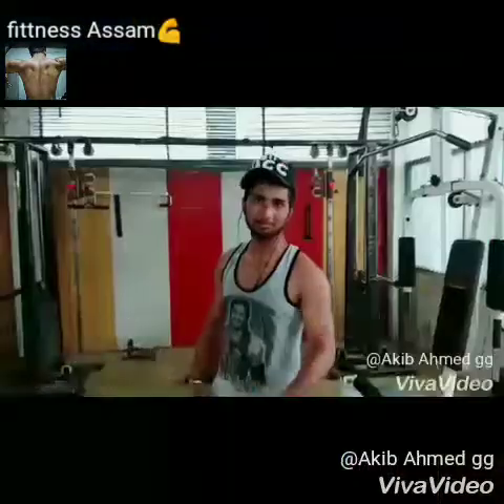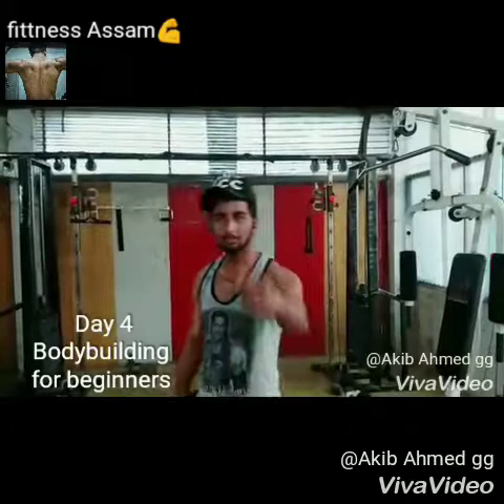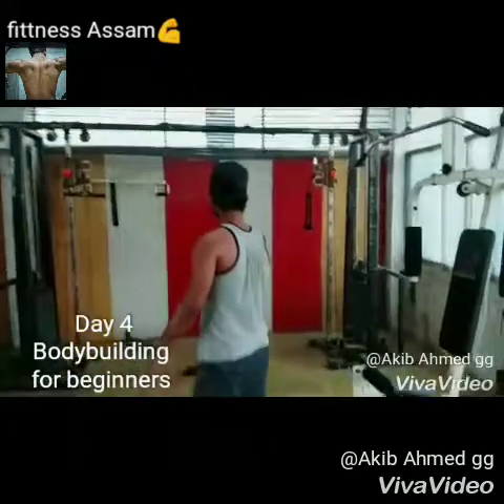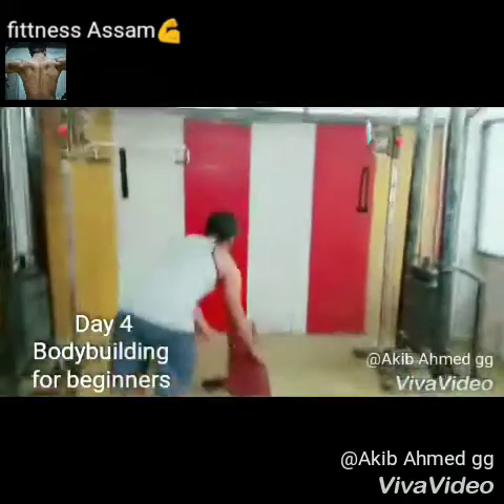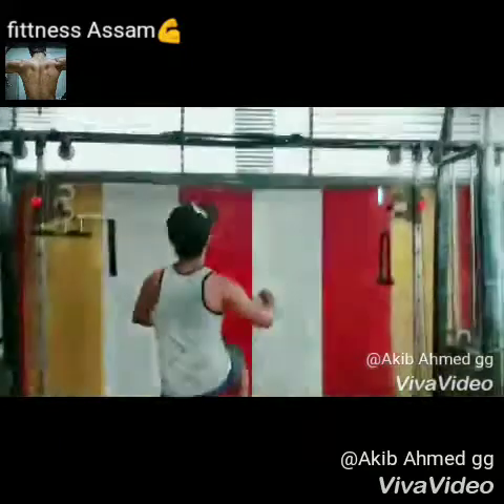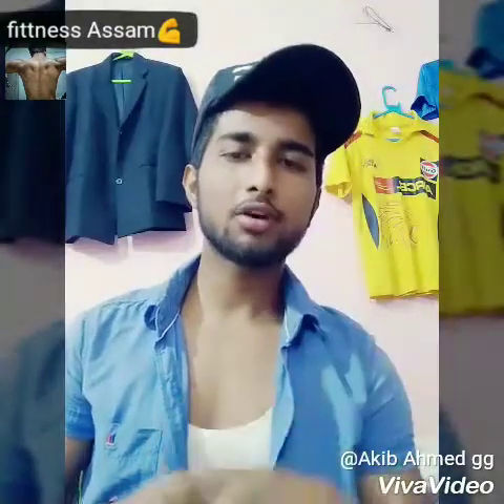Day 4 bodybuilding for beginners.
pull-ups- 4 sets of 10 reps with 45 sec break between the sets.

Lat-Pull down- 3 sets of 15 reps with 45 sec break between the sets.

Barbell Chest Press- 3 sets of 15 reps with 45 sec break between the sets.

Dumbbell Chest Press- 3 sets of 15 reps with 45 sec break between the sets.

Dumbbell Fly- 3 sets of 15 reps with 45 sec break between the sets.

Squats- 3 sets of 15 reps with 45 sec break between the sets.